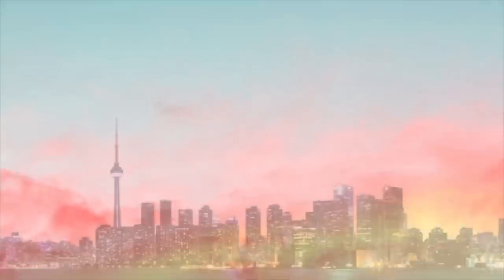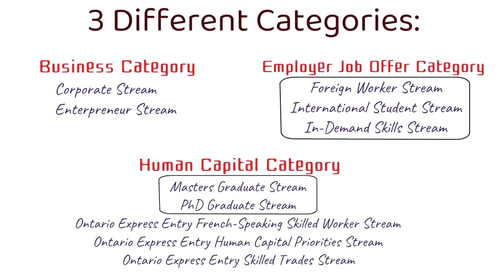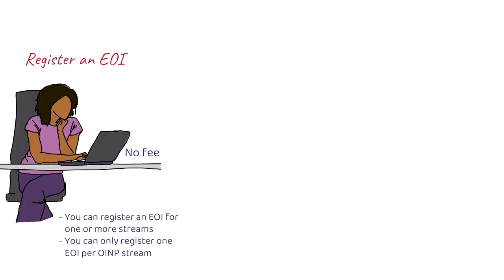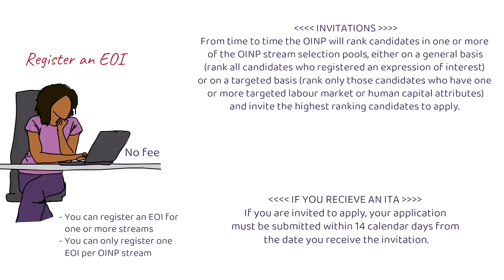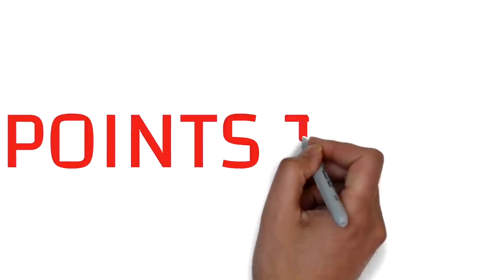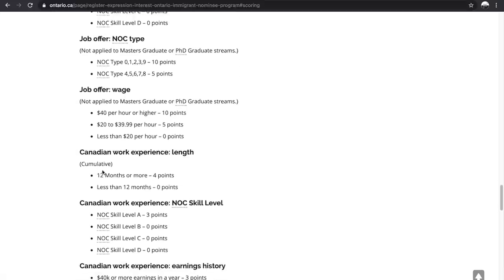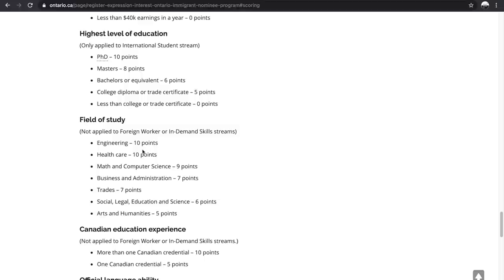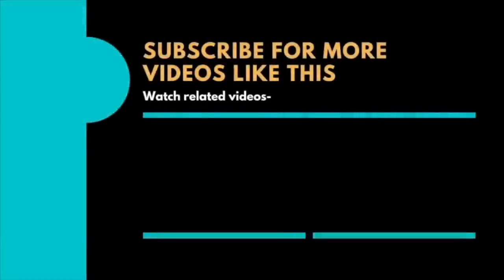Ontario PNP's new EOI system - Now functional!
In this video we discuss Ontario PNP's new EOI system that has recently been declared for couple of its streams.